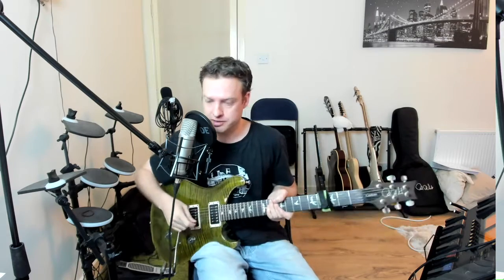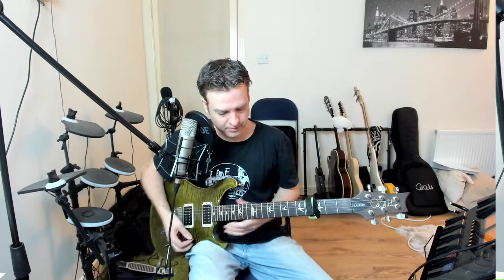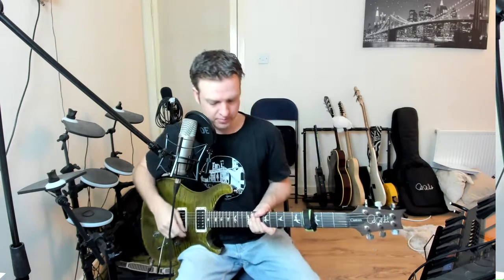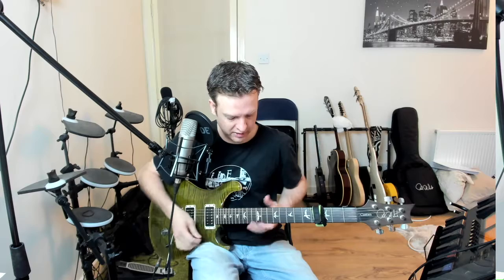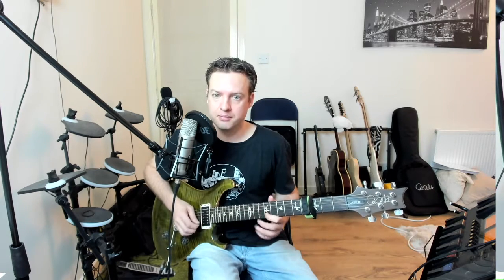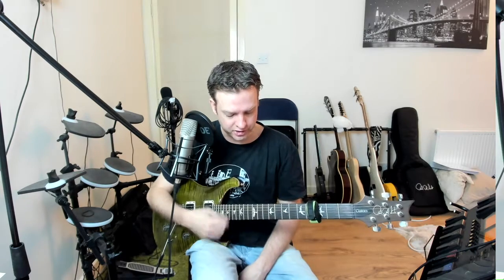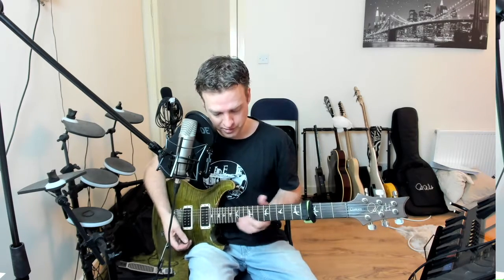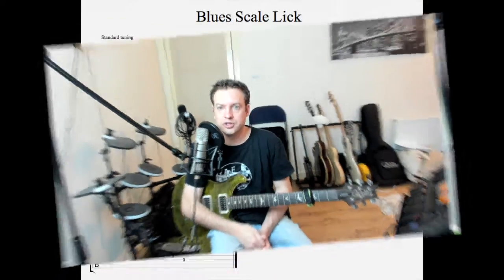Blues Scale Lick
Here is a simple wee lick using the blues scale. It's basically a repeatable pattern on the G string alterating higher notes above from the pentatonic scale. It's usable in alot musical situations but be sure to use it as irresponsibly as possible.